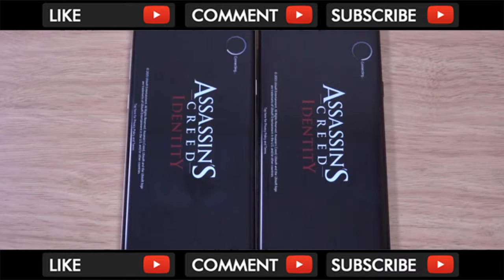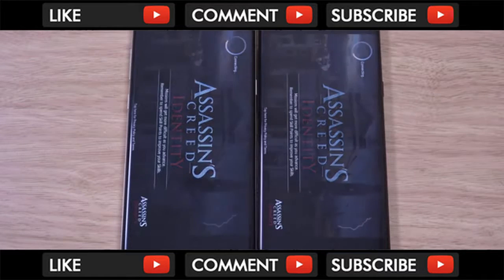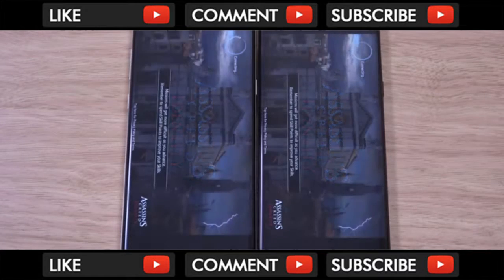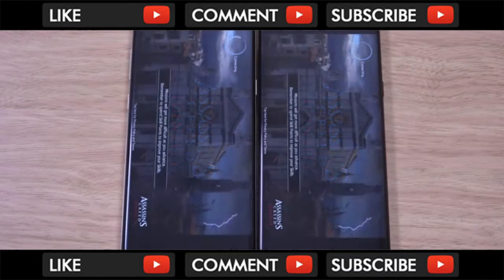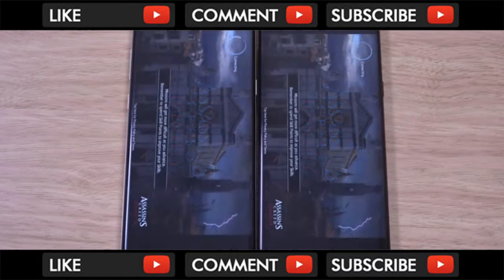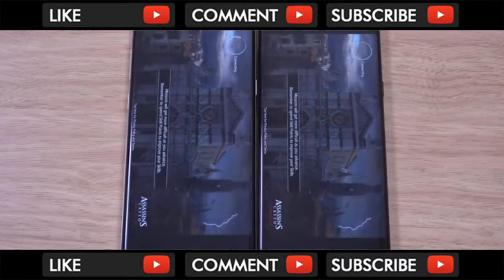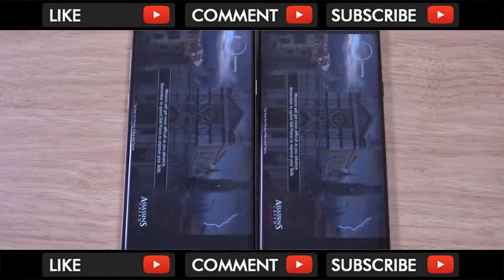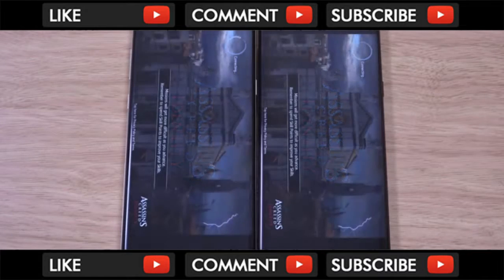Samsung Galaxy Note 8 vs S8 Plus Which is Fastest